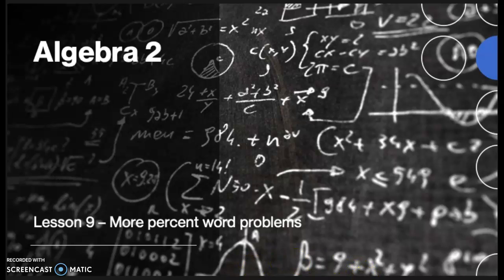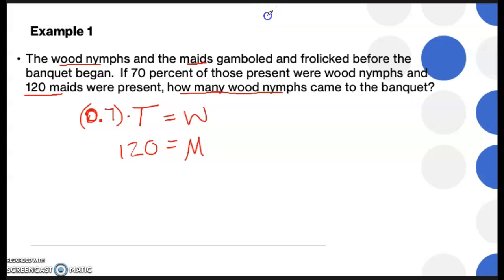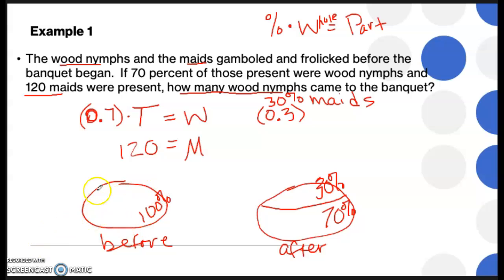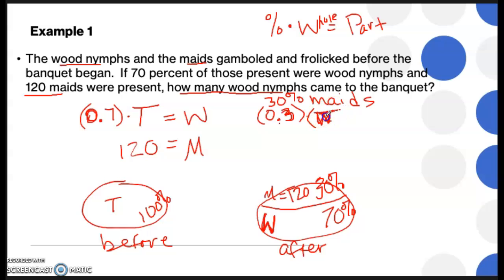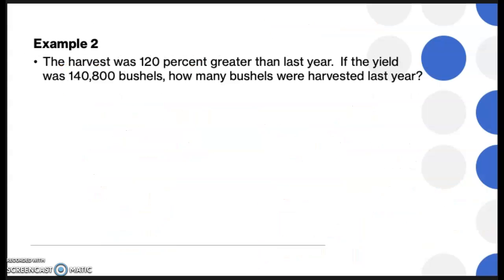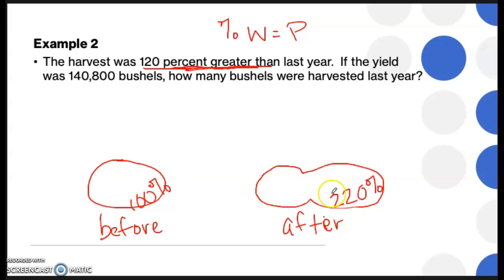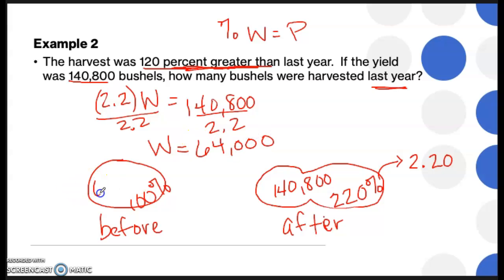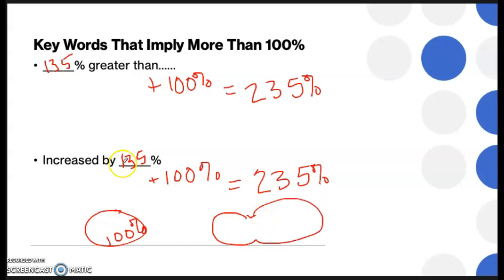Algebra 2 Lesson 9: Percents